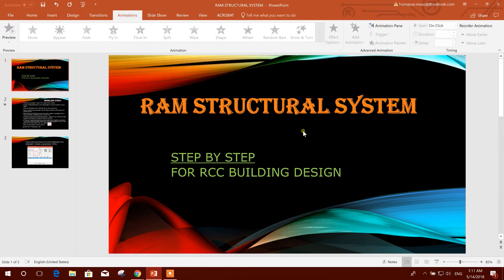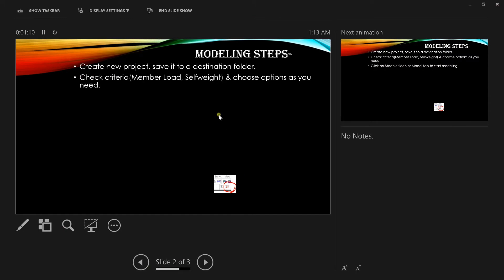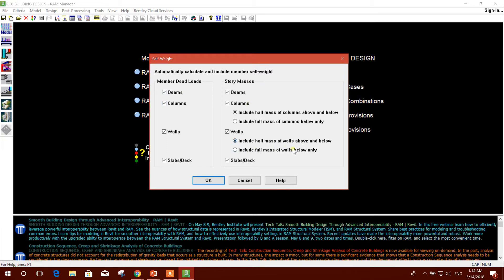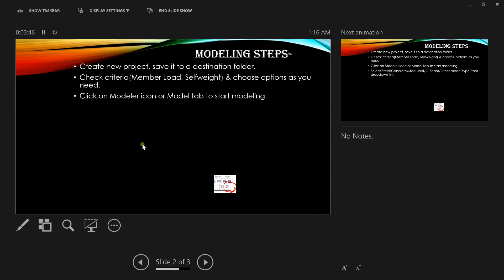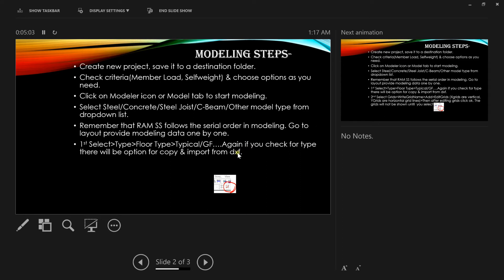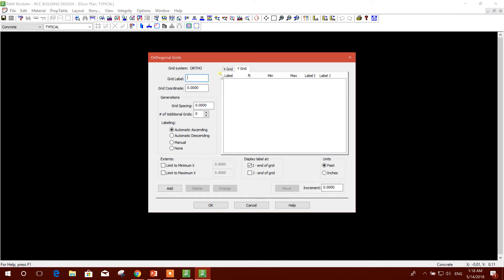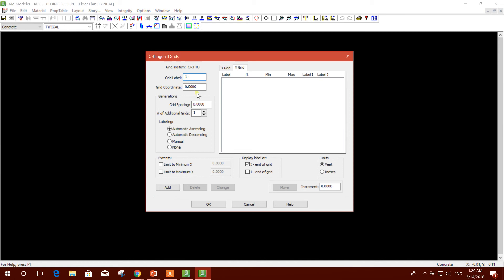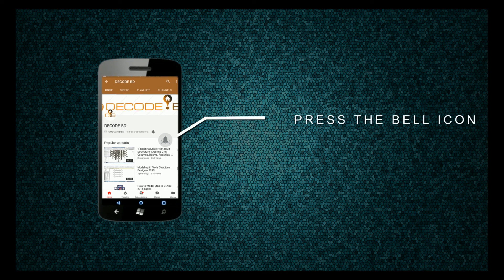RAM STRUCTURAL SYSTEM COURSE-CREATING NEW PROJECT,FLOOR&GRIDS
FIRST TUTORIAL ON RAM STRUCTURAL SYSTEM COURSE. THIS TUTORIAL INCLUDES- CREATING NEW PROJECT,FLOORS AND CREATING GRIDS.THEN SHOWING IT TO FLOOR LEVEL.